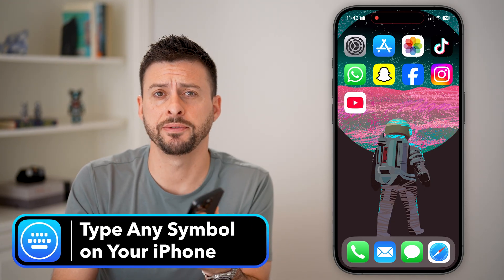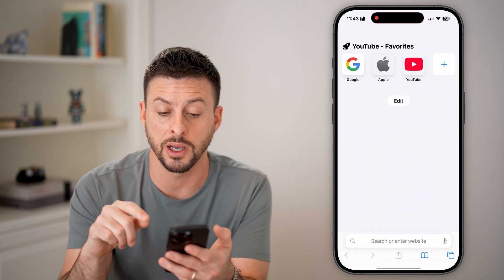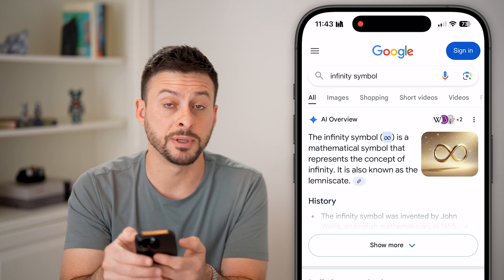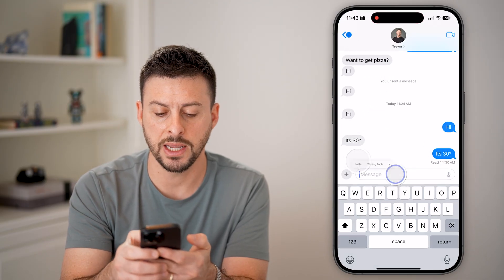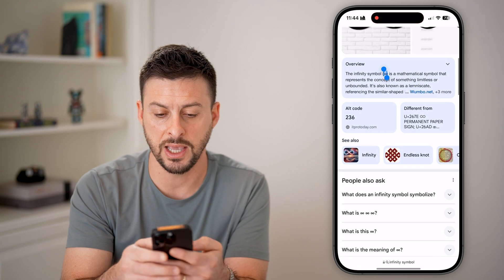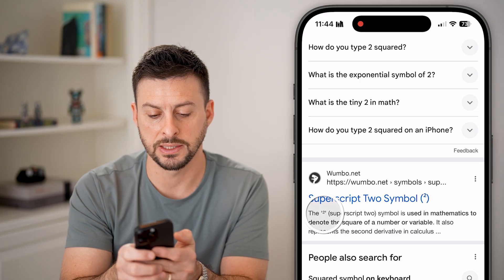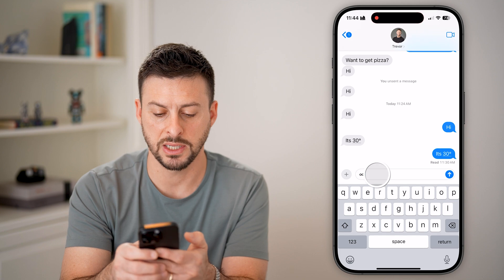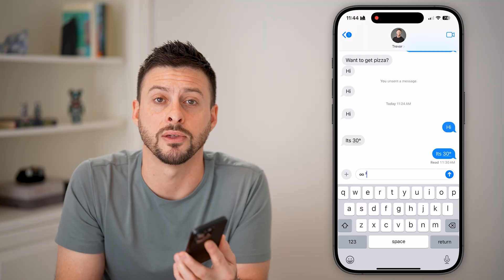How To Type Any Symbol On iPhone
Let's find and type any symbol that you want on your iPhone keyboard regardless of whether it's built in to the keyboard itself.